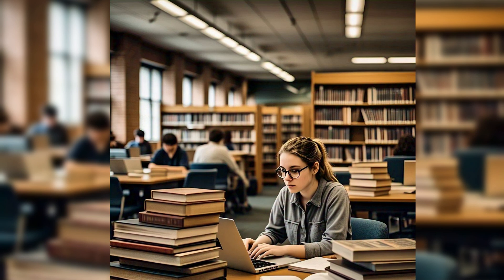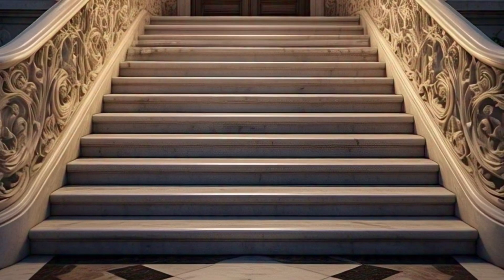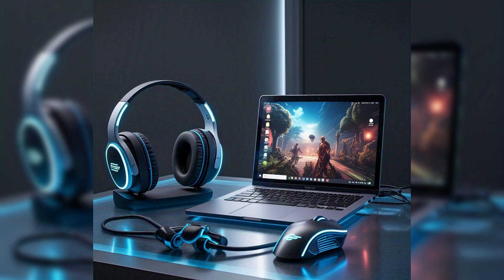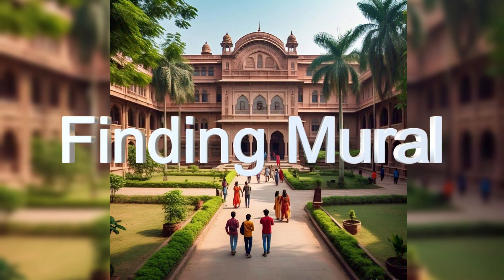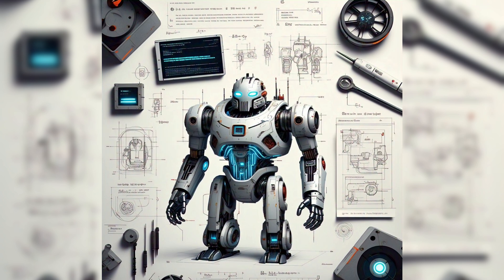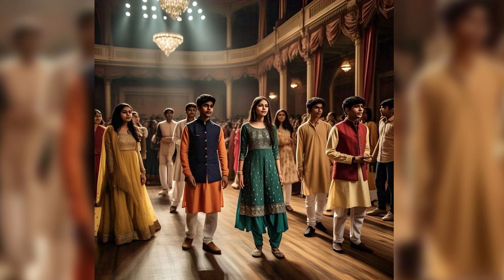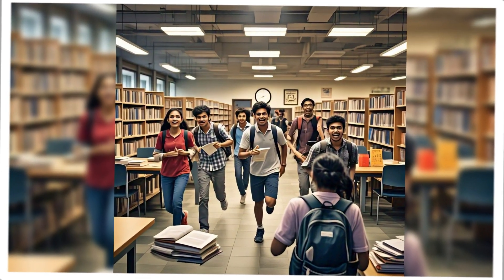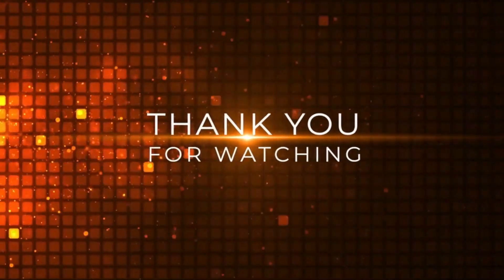Scavenger Treasure Hunt Game Ideas for Engineering College Students Fun, Brainy & Competitive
Are you ready for the ultimate scavenger hunt game ideas for engineering and all college students? 🔍🚀 In this video, we dive into exciting treasure hunt ideas designed for engineering college students! Whether you’re a student, professor, or event organizer, these creative game ideas will boost teamwork, problem-solving skills, and excitement on campus.

Tired of Boring College Events? Engineering College Just Got More Exciting. Make College Life Epic with These Game Ideas. Scavenger Hunt Game Ideas for Engineering Students That Will Make College Unforgettable. Whether you're an educator, student, or event organizer, this guide will help you set up a fun and educational challenge.

In scavenger hunt games, students get clues and find things based on them. This video also has other ideas besides finding things, such as identifying and assembling. 🎯 Get ready for an exciting and brainy adventure with these fun and challenging scavenger hunt ideas designed specifically for engineering colleges!

In this video, we break down unique engineering-themed scavenger hunts, from physics puzzles, and communication challenges to hands-on circuit challenges. 🚀 Whether you're looking for competitive or collaborative game formats, we've got something for everyone. Plus, we’ll share tips on how to plan and execute these games for maximum fun!

🔥 What You'll Learn:
✔️ How to create a scavenger hunt for engineering college students
✔️ Best themes & game ideas for a college treasure hunt
✔️ Step-by-step guide for organizing the perfect hunt
✔️ 10+ Fun & Smart Engineering Scavenger Hunt Ideas
✔️ How to Engage Students in Problem-Solving Challenges
✔️ Tips to Make Your Engineering College Events Unforgettable

🎯 Perfect for:
🔹 College professors & event organizers
🔹 Engineering students looking for fun group activities
🔹 Student clubs & societies planning interactive learning events

Happy Young Readers on YouTube has videos on literary insights, helpful tips, books, authors, etc.
Book reviews
Author interviews
Literary insights
Career development
Exam strategies
AI in education
Job search tips
Interview Preparation
Storytelling techniques
New book releases
Magazine reviews
Newspaper highlights
Learning resources
Education insights
Career advice
Study tips
Skill development
Personal growth
Professional development
Educational content
Reading recommendations
Career exploration
Job market trends
Story exploration
Literary discussions
Exam success
AI applications
Career readiness
Interview skills
Job application strategies
Bookworm community
Literary enthusiasts
Career seekers
Lifelong learning